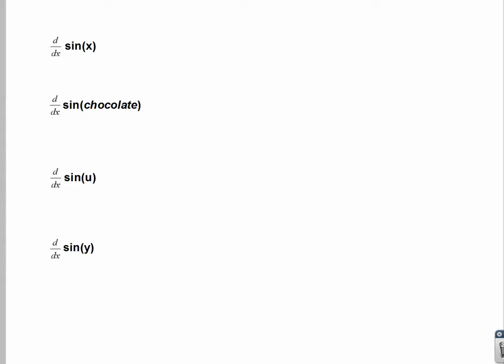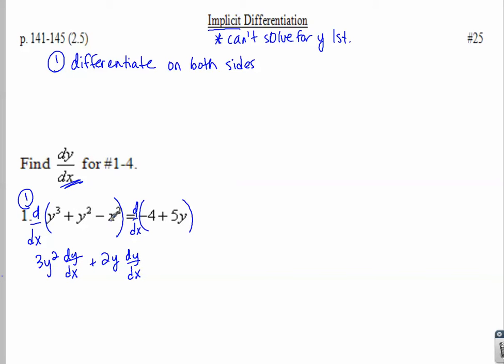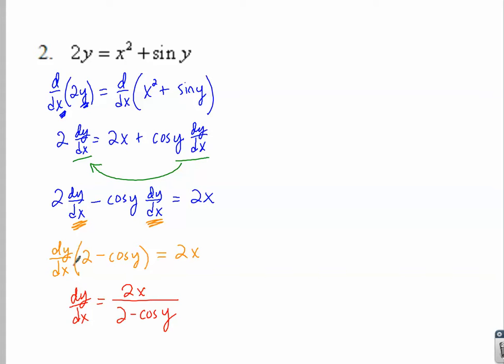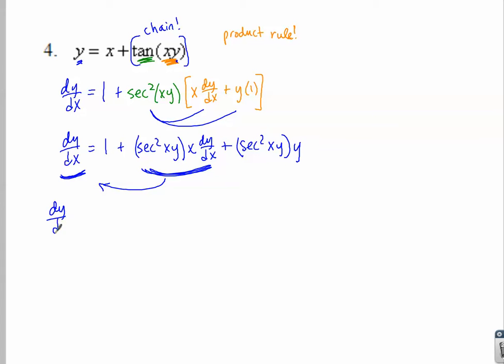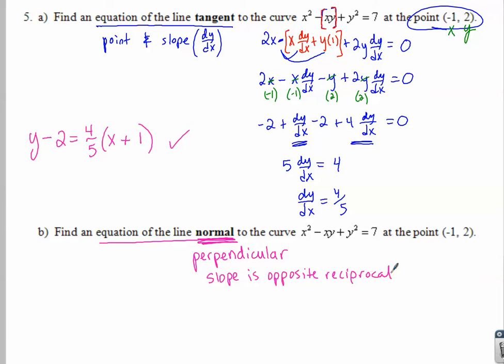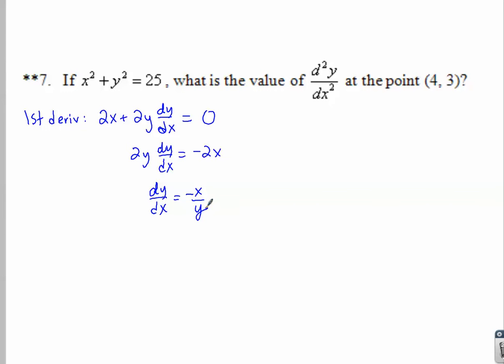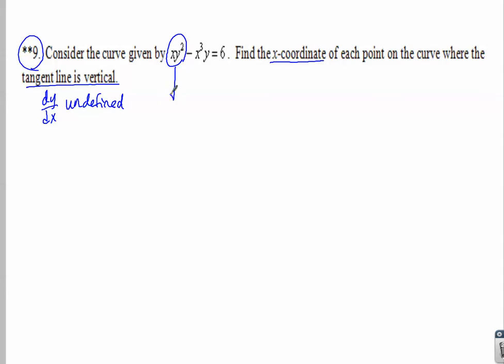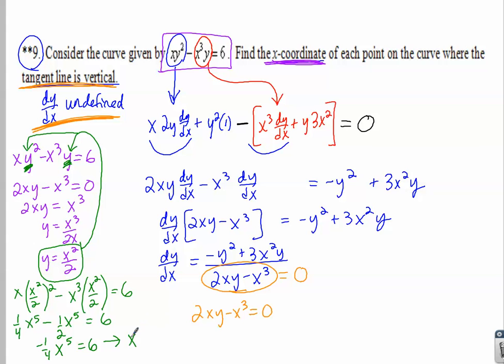6 2 5 Implicit Differentiation